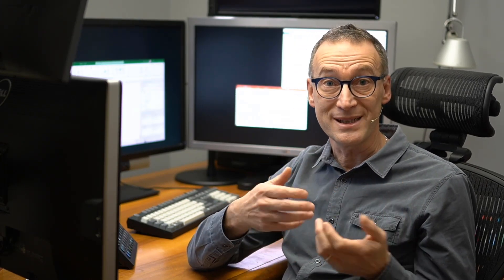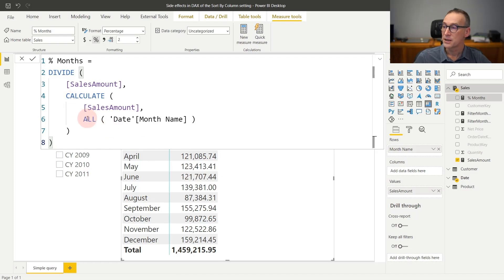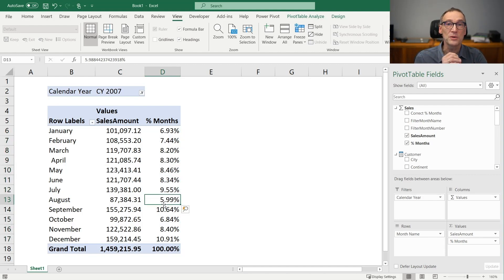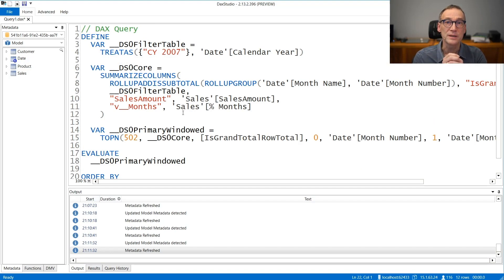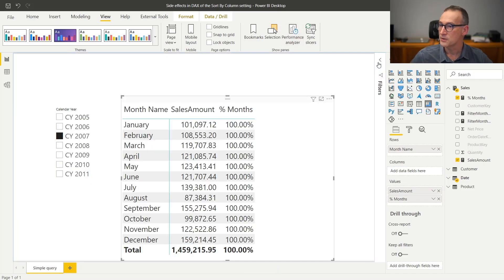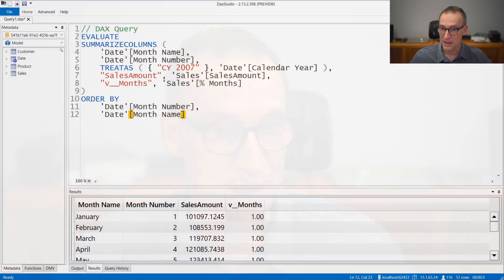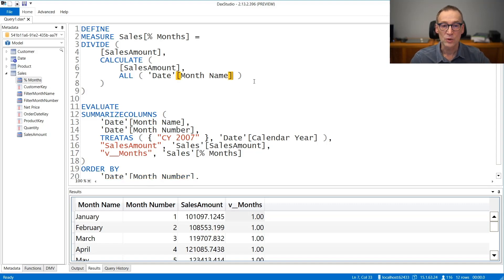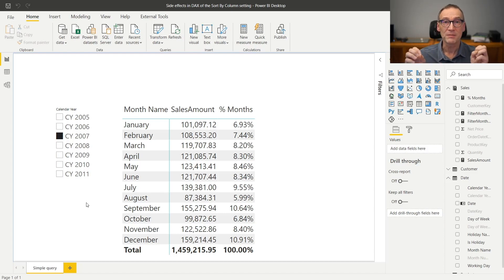Side effects of the Sort By Column setting in DAX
The Sort By Column feature in Power BI causes side effects that are important to know when writing a DAX formula. Learn how to write correct DAX code to avoid getting incorrect results.